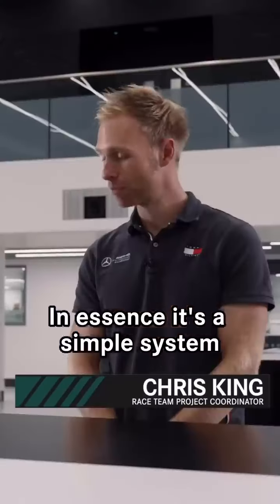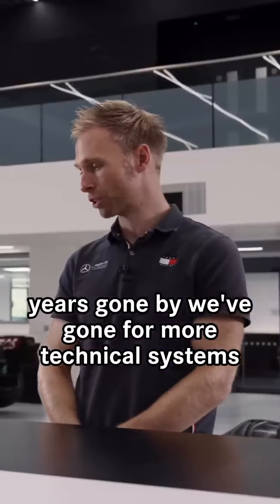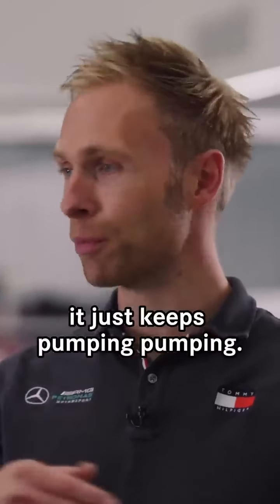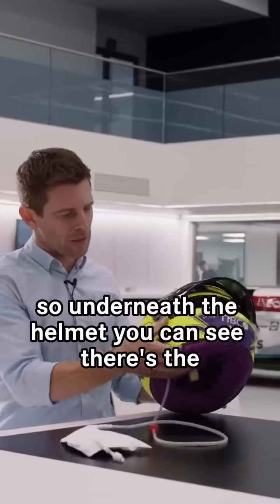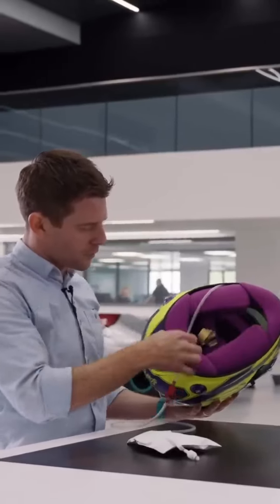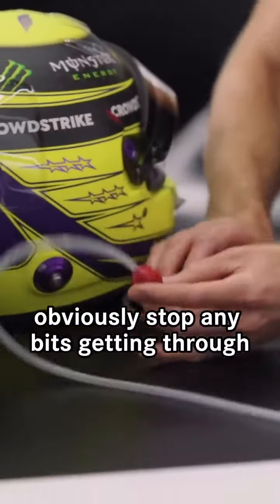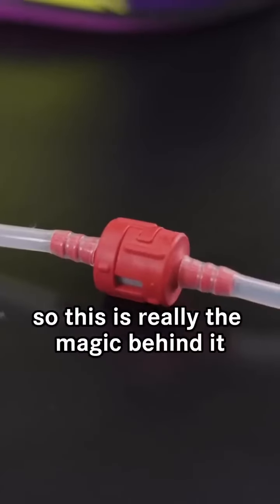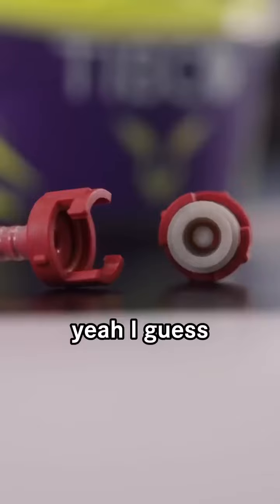In this episode of HowItWorks we shine a spotlight on the drink system in F1.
“You will not have the drink.”🥤